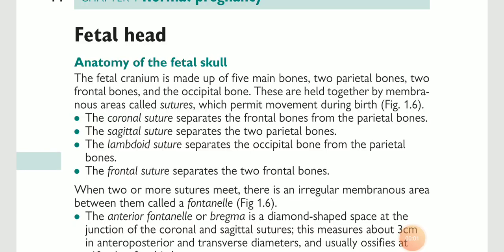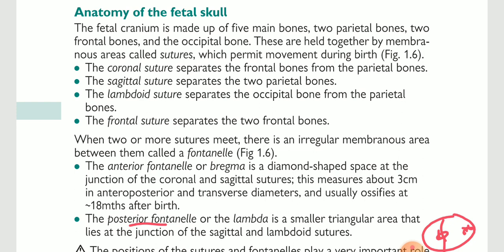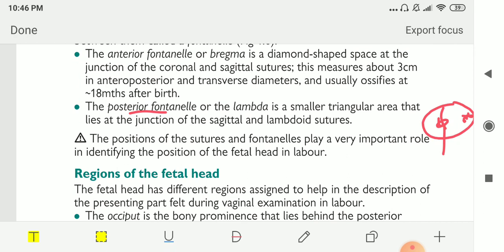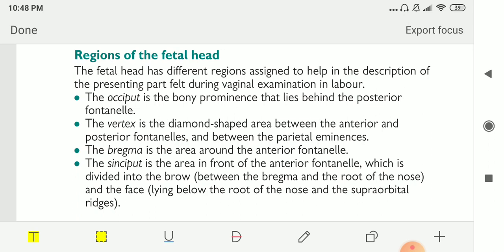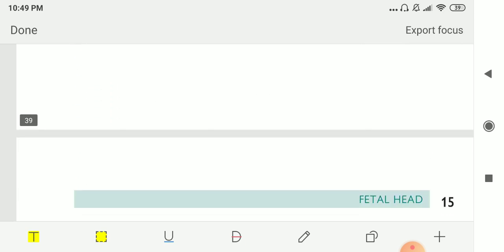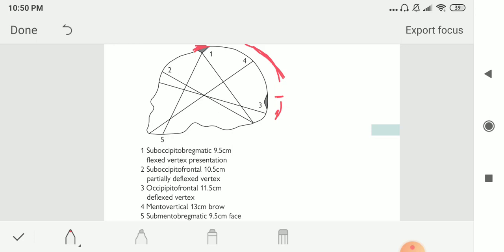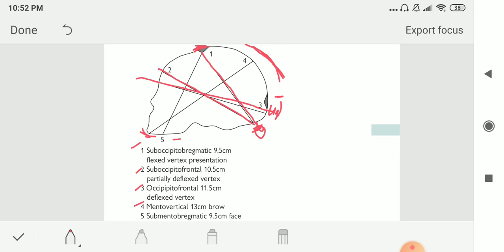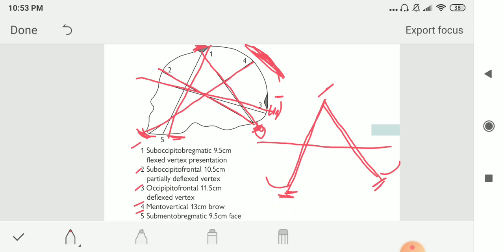|Fetal Skull Anatomy, Diameters and Regions|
I collected data from Oxford gynecology and obstetrics, bechman and ling,s gynecology and gynecology by ten doctors.. it will give you some basic knowledge about gynecology and obstetrics.. I am a medical student of 4 year